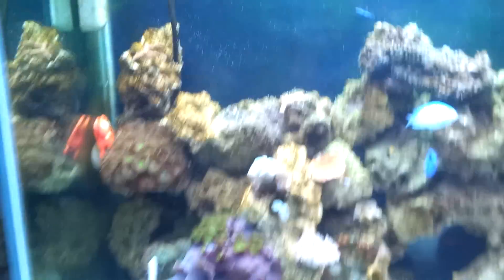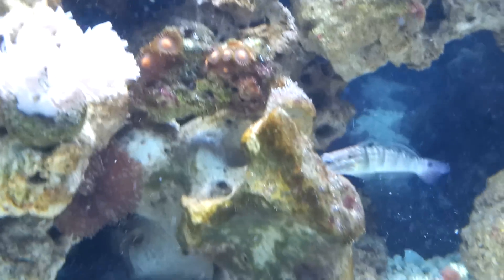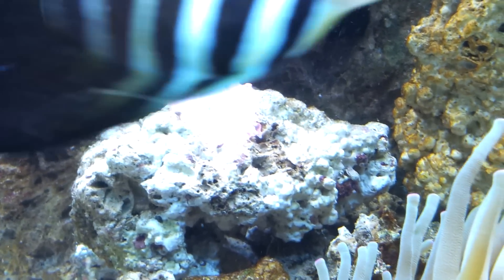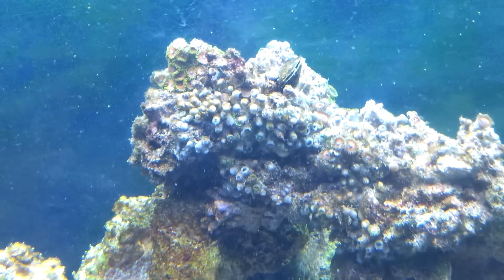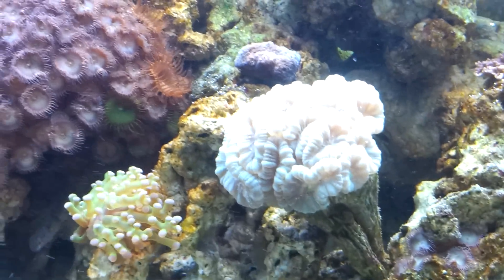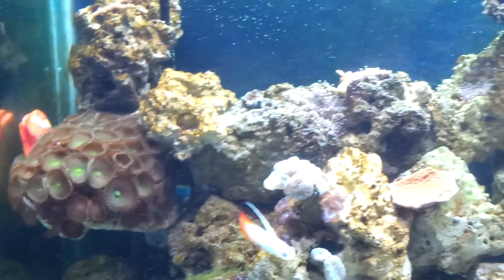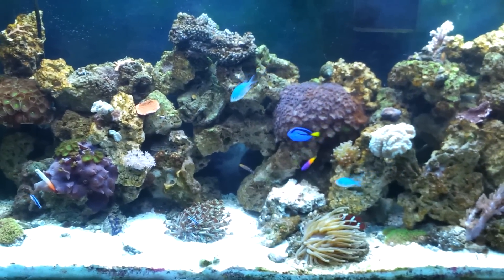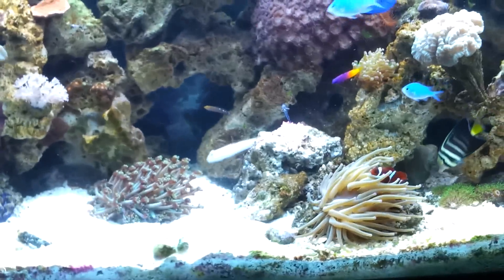60 day update 90g reef tank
Update on my 90g reef tank dealing with ich pt3